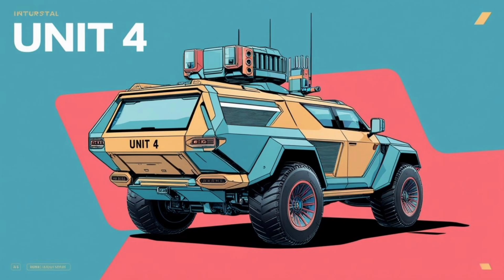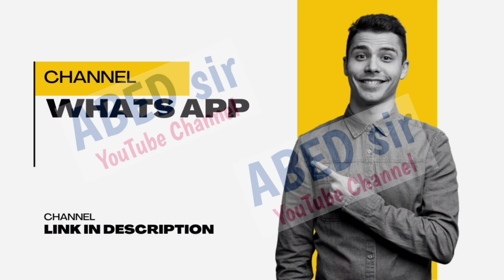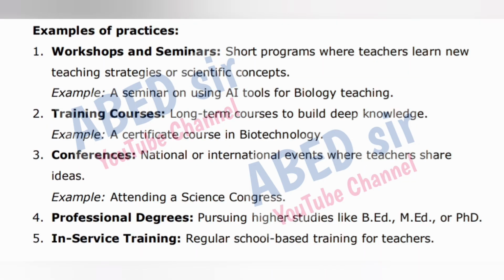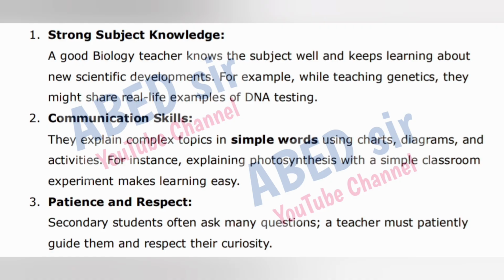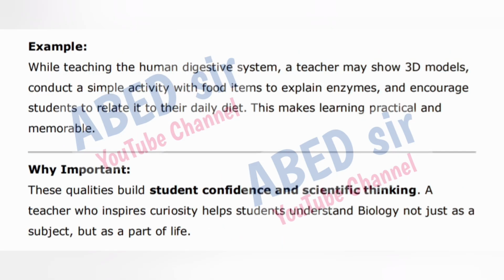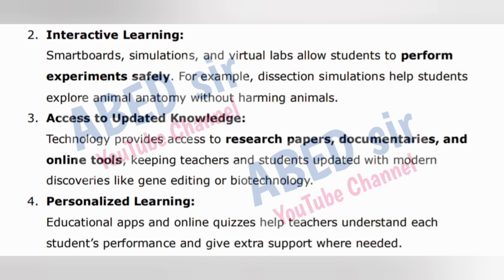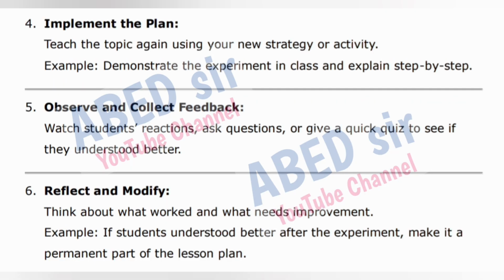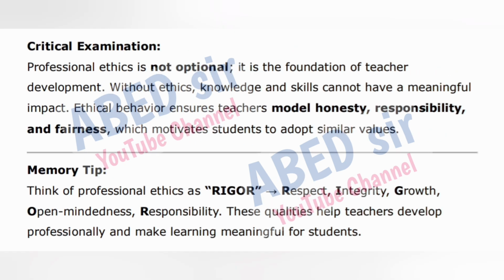Content cum Pedagogy of Biological Science Education UNIT 4 Quick Revision 2025 B.Ed II 2nd Sem OU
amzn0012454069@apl